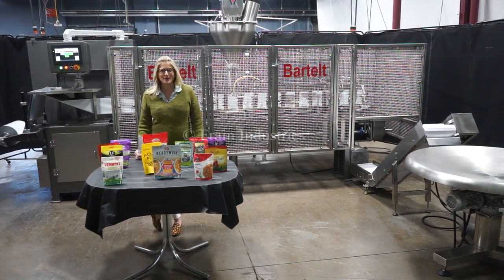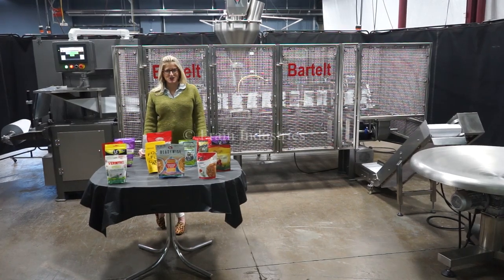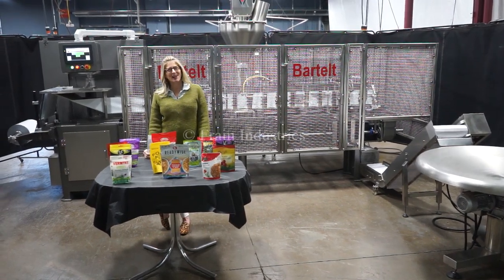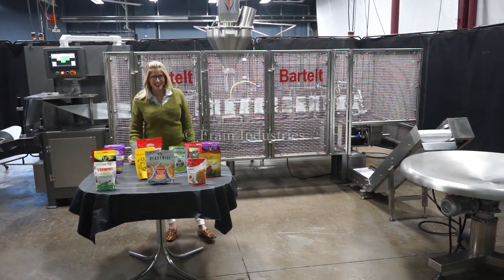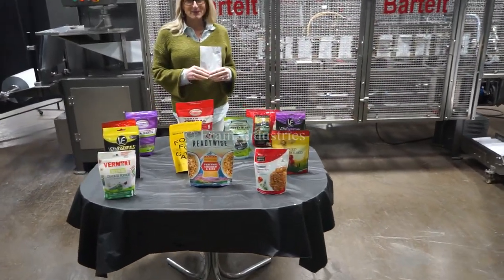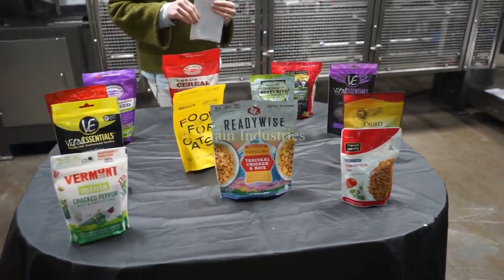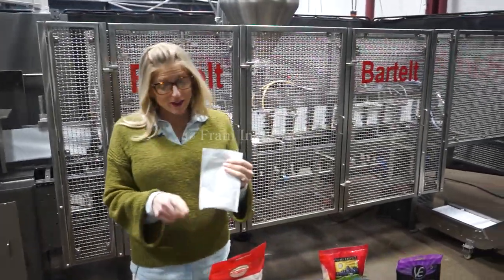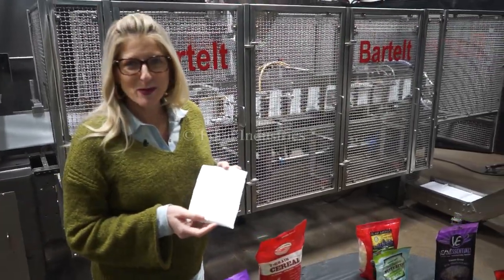Bartelt Form Fill and Seal Machine w/ Auger Filler Demonstration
We're demonstrating a Bartelt Horizontal Form Fill and Seal Machine integrated with an Auger filler running at a speed of 20 pouches per minute!

Bartelt Model IM712, automatic, horizontal, mechanical driven, intermittent motion, auger, form, fill, seal machine rated from 12 to 60 pouches per minute - depending on materials and application. Pouch size range: 2" to 5-3/4" in Width; 2" to 9-1/2" in Length. Equipped with chain fed pouch conveyor with 12 stations set on 7" centers, film forming plow, tension rollers and pouch side seal with cut-off stations, suction cup pouch opener, (1) auger filler with controller, spinning wheel top pouch dust-off, and heat seal bar with pouch pick-off station. 18" OD maximum film roll, with 20" maximum web width, on 1" OD core. Control panel has PLS controls with auger, start, run, jog, registration, top, bottom and side heat seal control switches with start, stop e-stop and web feed push button controls.  Mounted on heavy duty base frame.